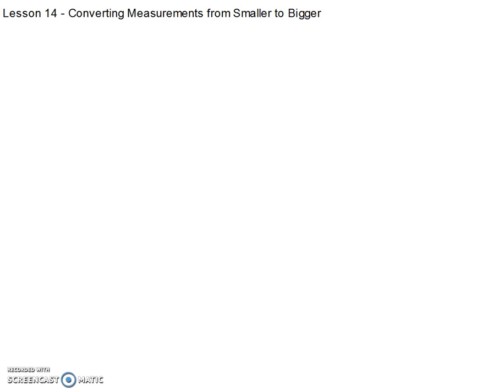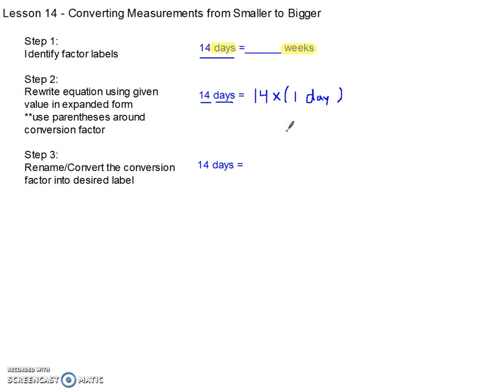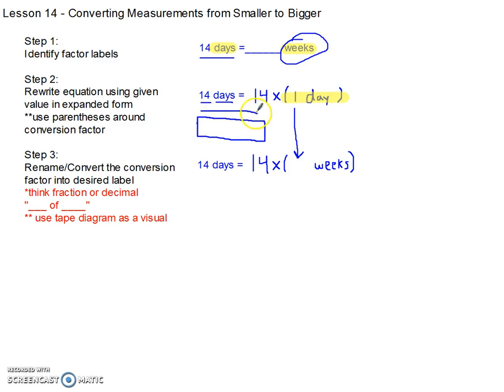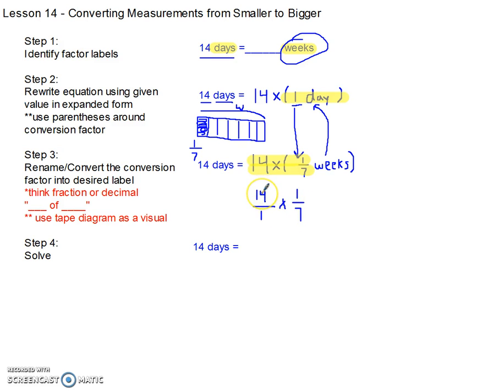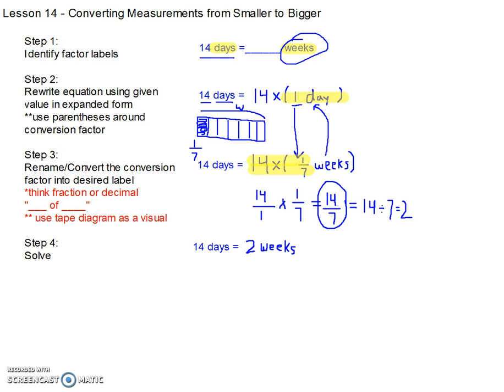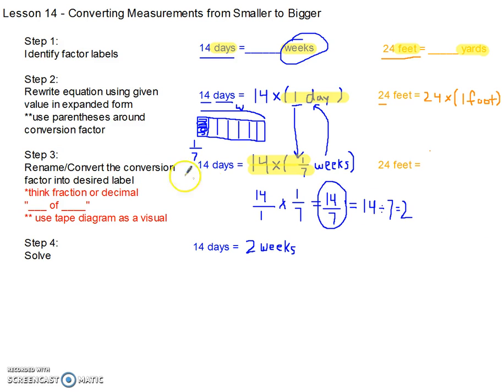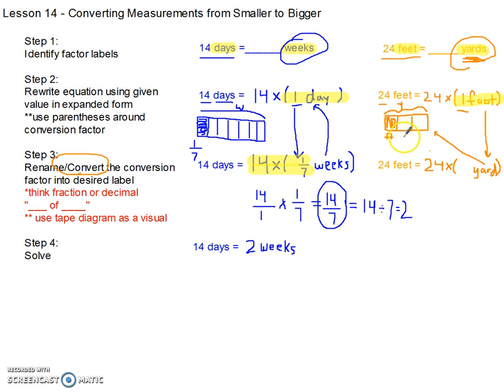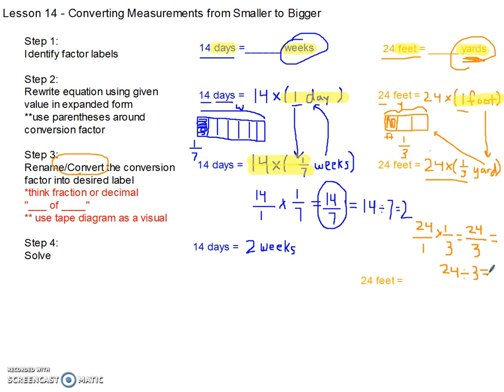Module 2 Lesson 14 - Converting Measurements Smaller to Bigger